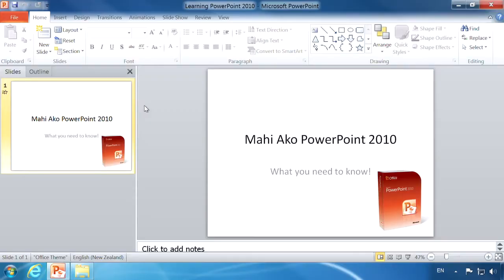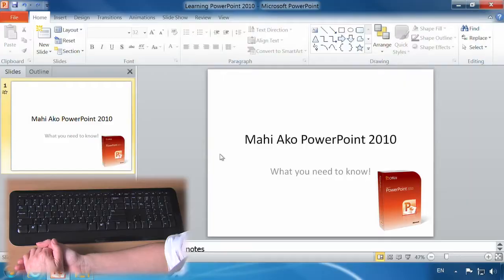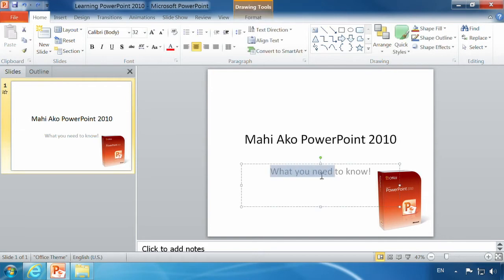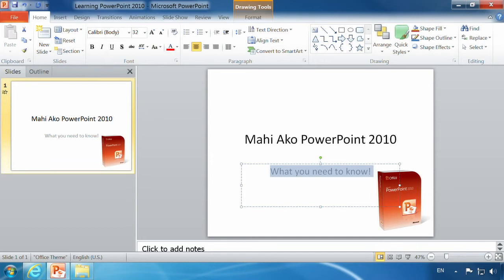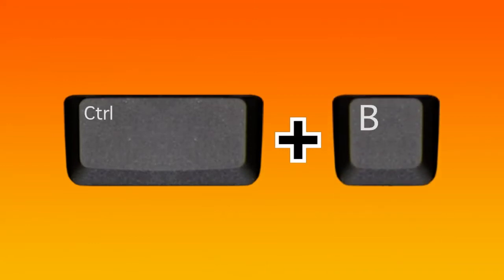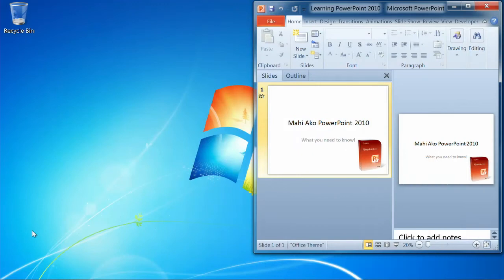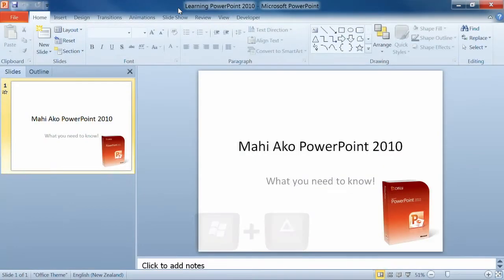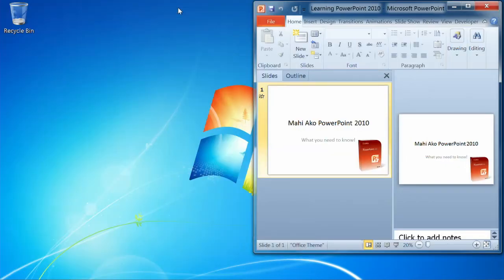PowerPoint 2010 - Keyboard Shortcuts